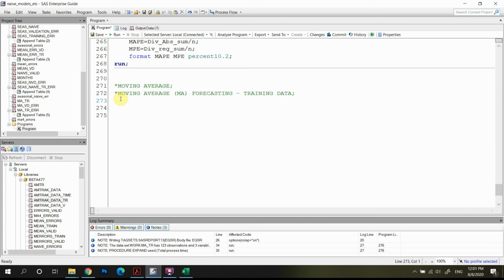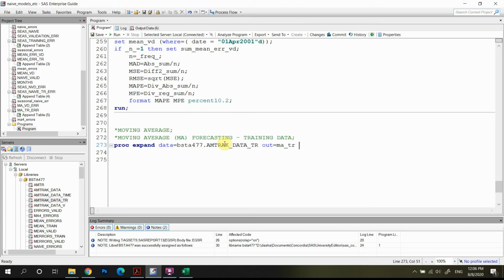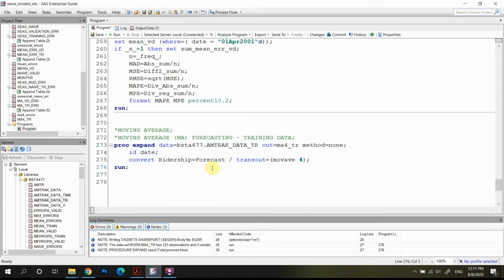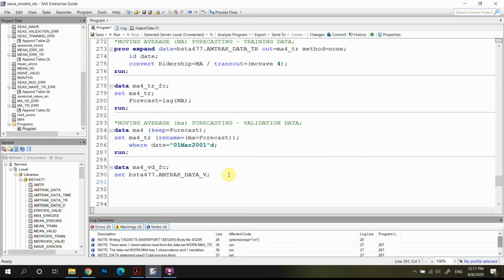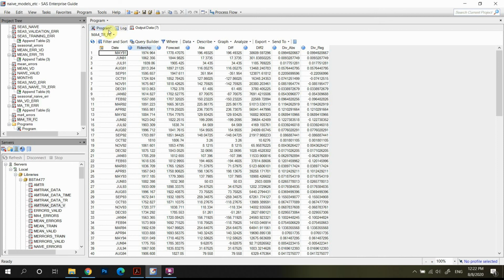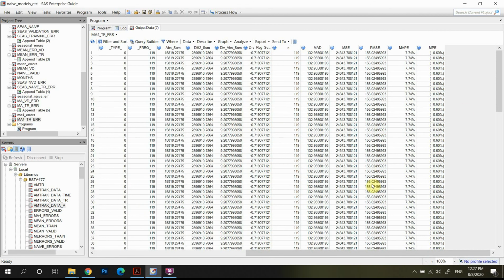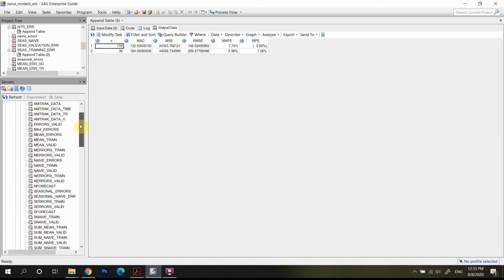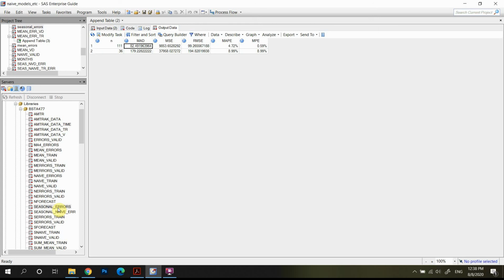Smoothing Moving Average Forecast: SAS EG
In this tutorial I am covering how to run a moving average at the order of 4 in SAS EG/ Base and how to calculate forecast errors in order to assess the model performance.